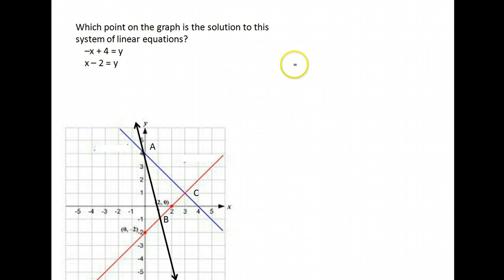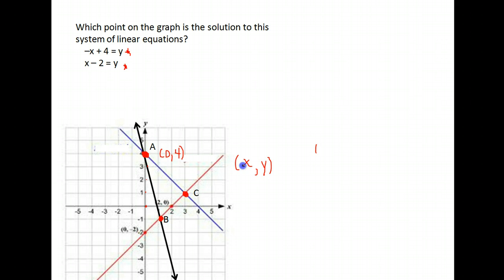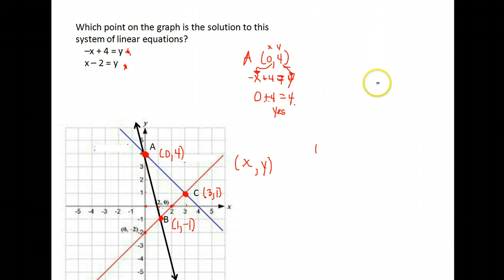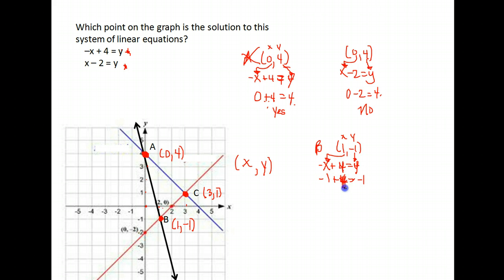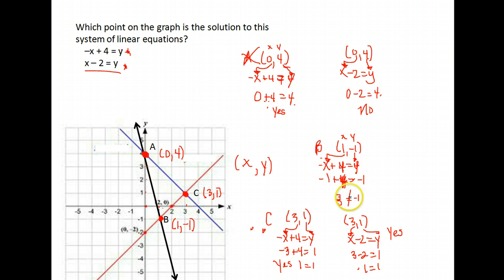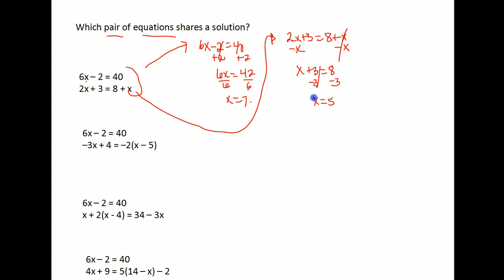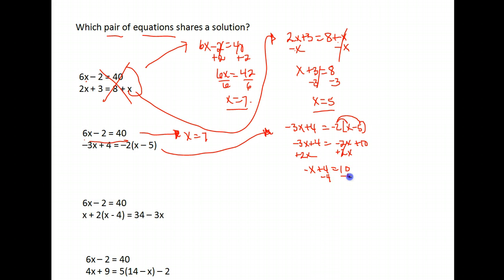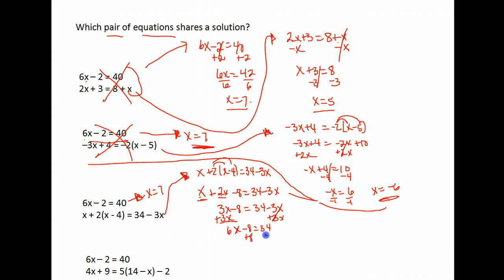Business Math A lesson 24 connections